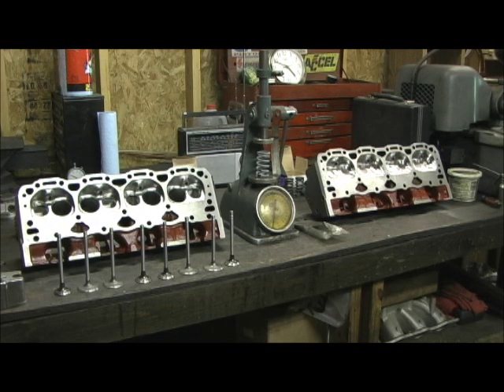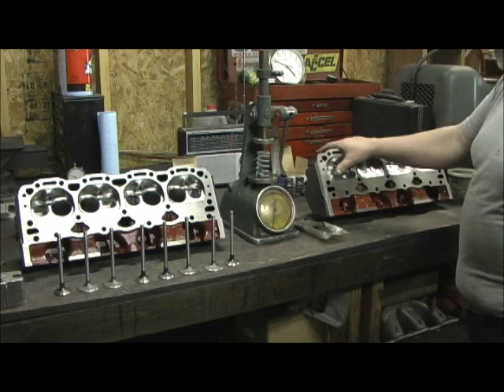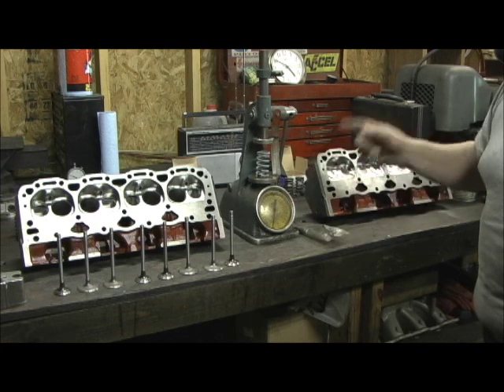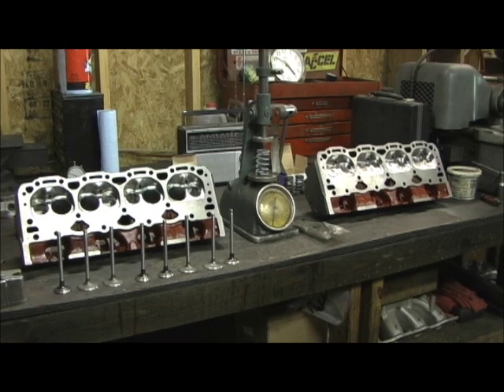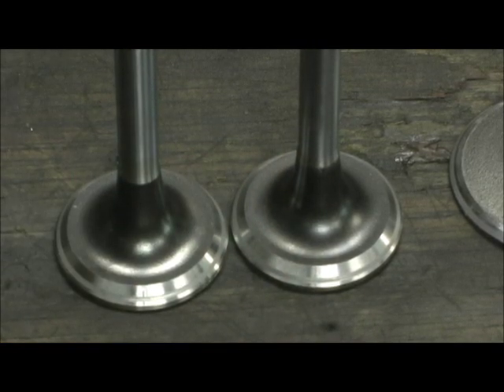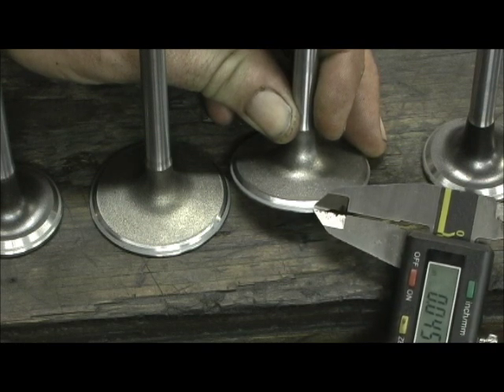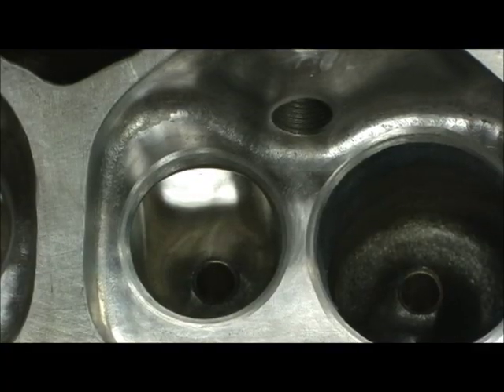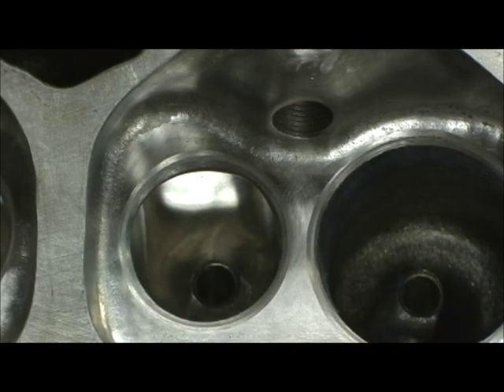TBI 350 Cylinder Head Porting Stage IV Part 7 Conclusion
This is the conclusion of the TBI Stage IV ported cylinder Heads. This was a HOOT people, I never get a chance to really hit the fire out of a unknown cylinder head like this one. I went leaps and bounds on this head to hit an awesome 201 cc intake port on a TBI truck head. I hope you have enjoyed this video series, that is a lot more good ones to come.